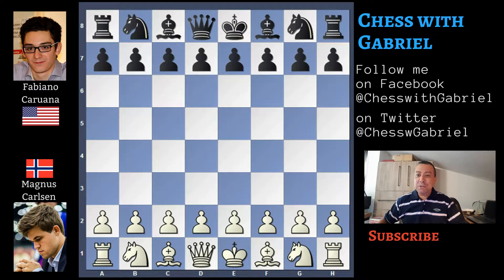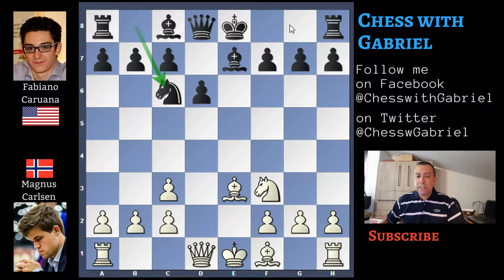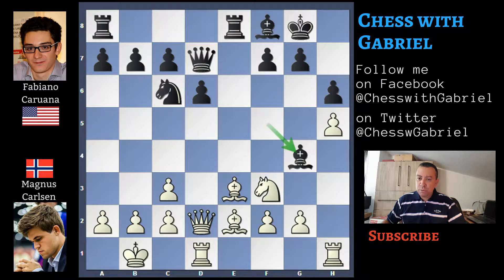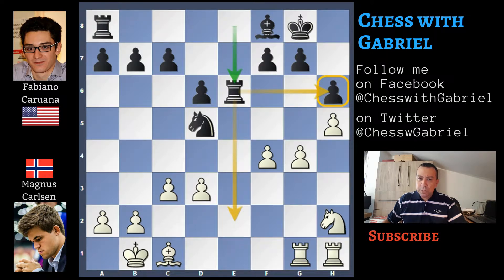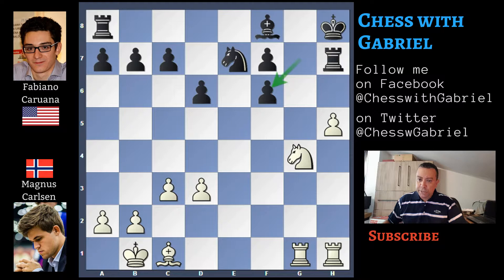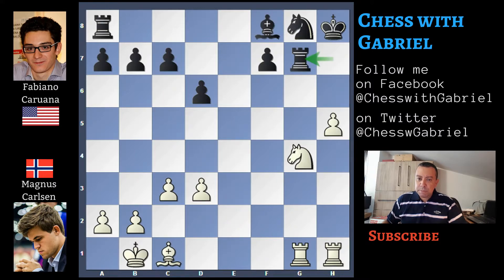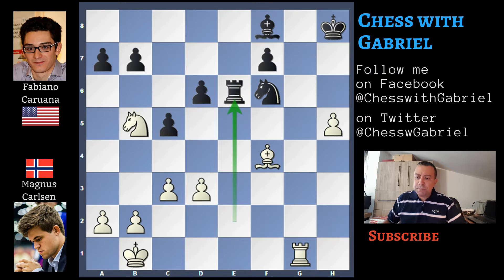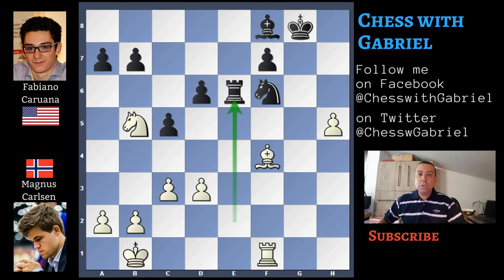The Appetizer | Carlsen vs Caruana | Sinquefield Cup 2018 Round 7 | Petrov Defense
Opening: Petrov Defense

Hello Chess Friends and Welcome to the Channel. Yesterday night round 7 of the Sinquefiled Cup 2018 was played. All of the 5 matches were drawn so Caruana remains the sole leader in the tournament. Today we have the interesting match Carlsen vs Caruana to review.

The Sinquefield Cup sees Magnus Carlsen and 9 more of the world's best players compete in the Chess Club and Scholastic Center of Saint Louis from 18-27 August 2018. The event is the penultimate leg of the 2018 Grand Chess Tour, with the tour regulars joined by wild card Magnus Carlsen. In adddition to tour points the prize fund is $300,000, with $75,000 for 1st place. Players receive 100 minutes for 40 moves then 60 minutes for the rest of the game, with a 30-second delay from move 1

[Date "?.??.??"]
[Round "7"]
[White "Carlsen, Magnus"]
[Black "Caruana, Fabiano"]
[Result "1/2-1/2"]
[ECO "C42"]
[Annotator "Gabriele"]
[PlyCount "82"]
[WhiteClock "0:01:02"]
[BlackClock "0:03:08"]

1. e4 e5 2. Nf3 Nf6 3. Nxe5 d6 4. Nf3 Nxe4 5. Nc3 Nxc3 6. dxc3 Be7 7. Be3 Nc6
8. Bc4 O-O 9. Qd2 Bf5 10. O-O-O Qd7 11. Kb1 Rfe8 12. h4 Bf8 13. h5 h6 14. Be2
Bg4 15. Nh2 Bxe2 16. Qxe2 Ne5 17. Bc1 Qc6 18. f4 Nc4 19. Qd3 Qe4 20. g4 Ne3 21.
Rde1 Qxd3 22. cxd3 Nd5 23. Reg1 Re6 24. g5 Ne7 25. gxh6 Rxh6 26. f5 Rh7 27. Ng4
Kh8 28. f6 Ng8 (28... gxf6 29. Nxf6 Rg7 30. Rf1) 29. fxg7+ Rxg7 (29... Bxg7 30.
h6 Bf6 31. Nf2 Re8 32. Ne4 Be7 33. Be3 c5) 30. Be3 (30. h6 Rg6) 30... c5 31.
Bf4 Re8 32. Ne3 Rxg1+ 33. Rxg1 Re6 34. Nd5 Nf6 35. Nc7 Re2 36. Nb5 Re6 37. Rf1
(37. Nxa7 Kh7 38. Rh1 Nd5 39. Bc1 Bh6) 37... Kg8 38. Nc7 Re2 39. Nb5 Re6 40.
Nc7 Re2 41. Nb5 Re6 1/2-1/2